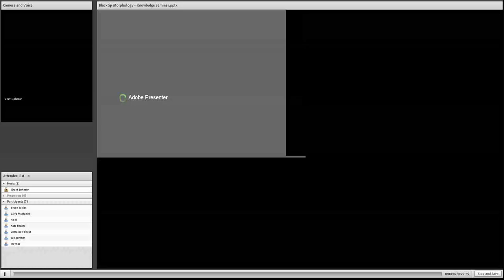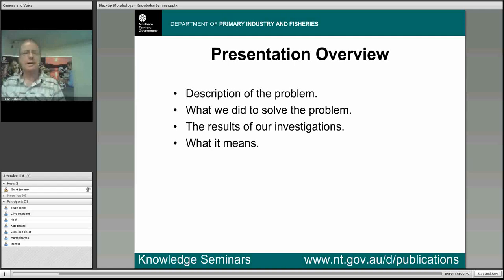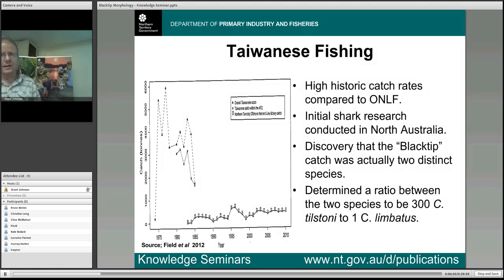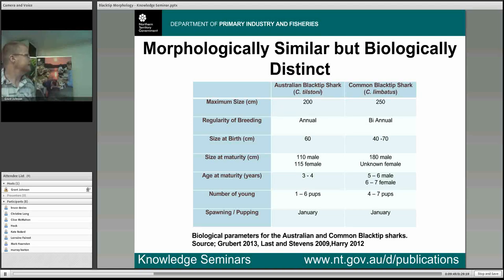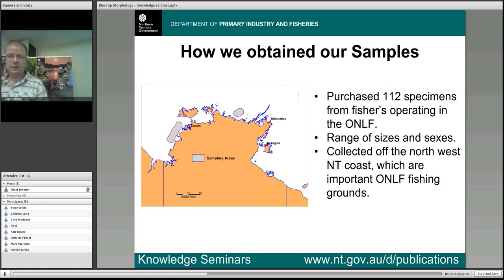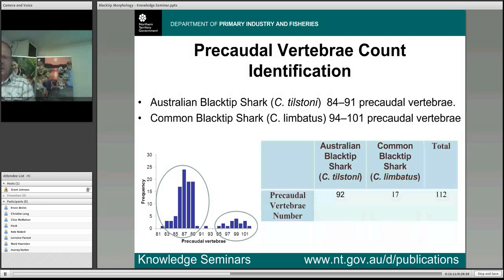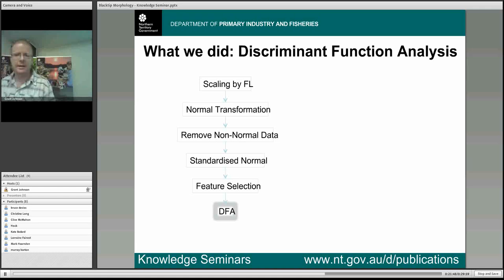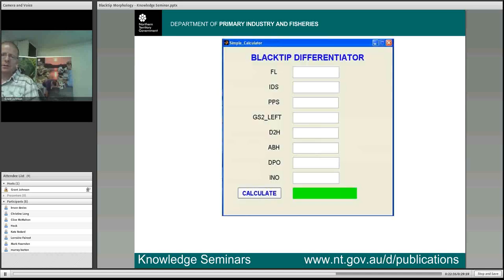Blacktip Sharks - Spot the difference (August 2013)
Part of the Knowledge Seminar Series by the Department of Primary Industry and Fisheries in the Northern Territory. This seminar is by Grant Johnson, Shark Research Scientist, Fisheries.

Knowledge Seminars provide an opportunity for industry groups and the public to learn about the diverse research and development activities that are conducted by the department.

Spot the difference? Grant will talk about morphometric measurements and distinctive pelvic fin markings provide a successful method to distinguish between the cryptic species of sharks.